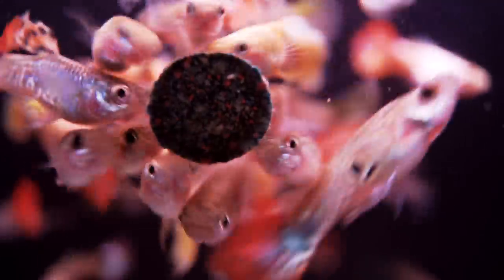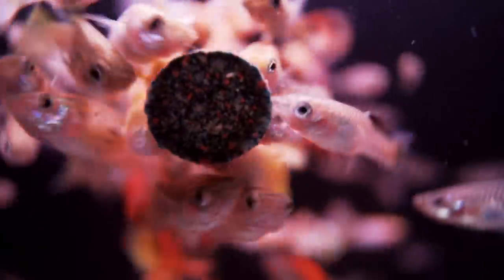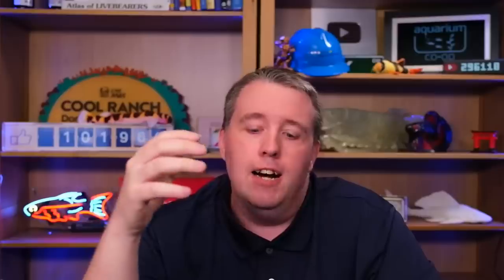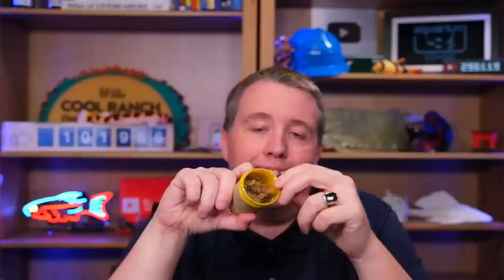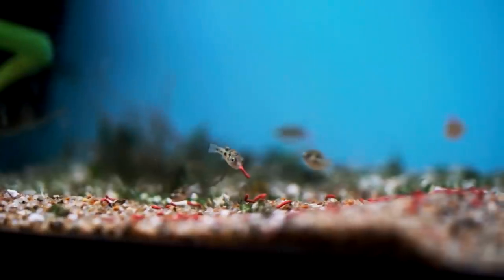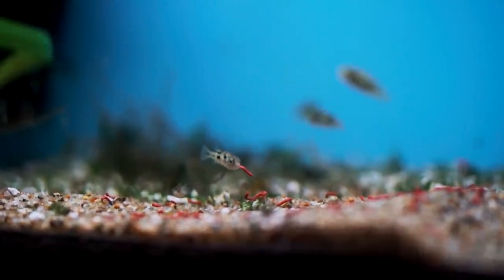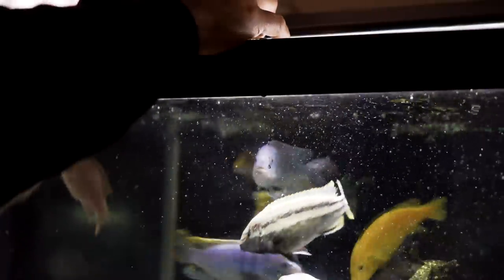Why aren't my fish eating?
Here I describe many of the reasons your fish wouldn't be eating.

0:00 - Why aren't my fish eating?
11:34 - Conclusion